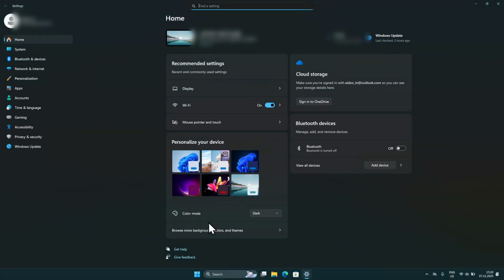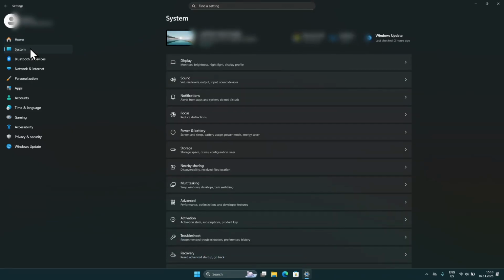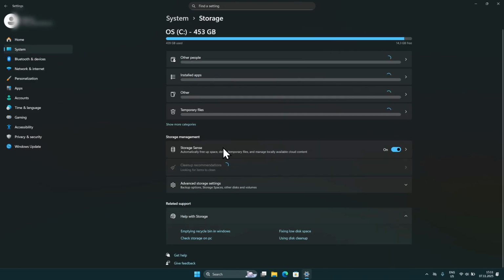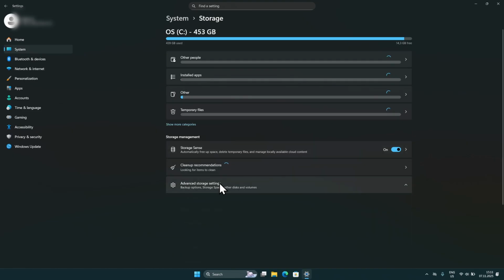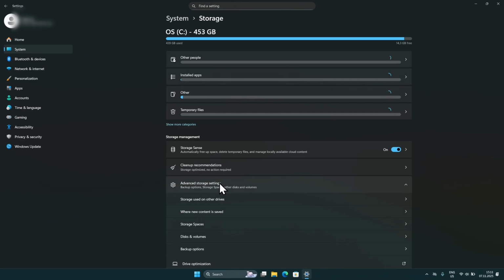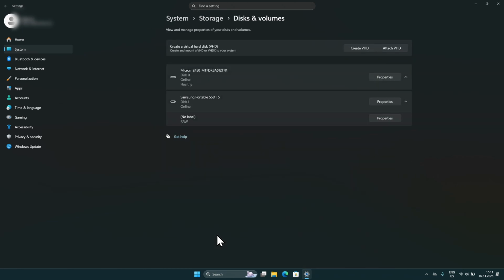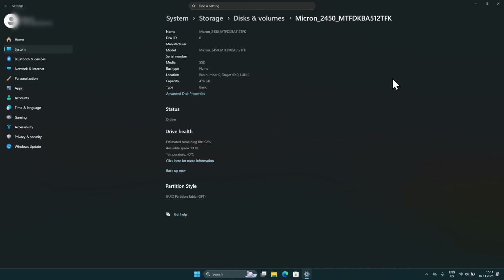How to Check SSD Health in Windows 11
In this video, I will show you how to check SSD health in Windows 11.